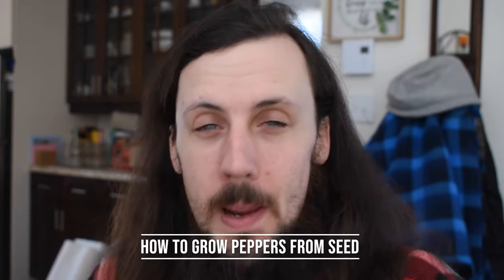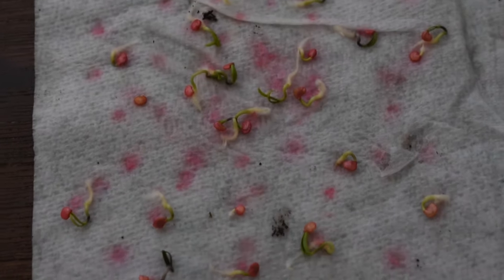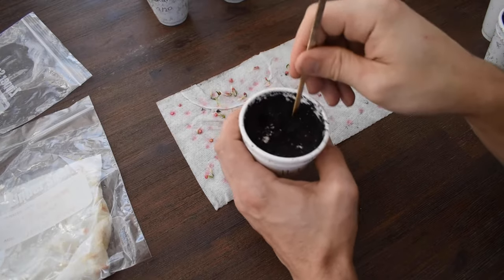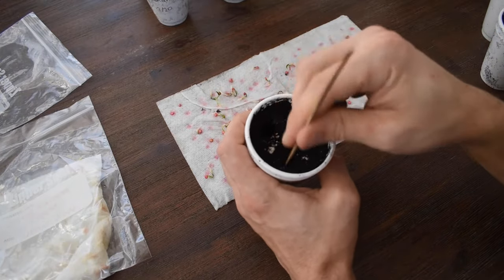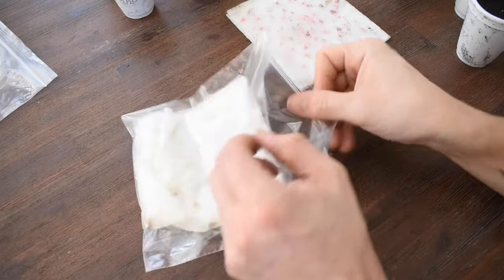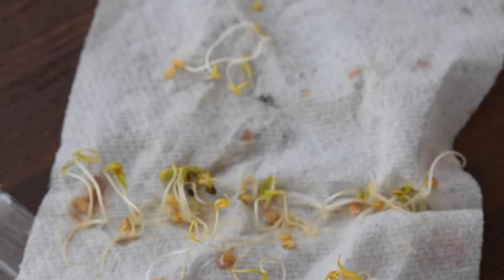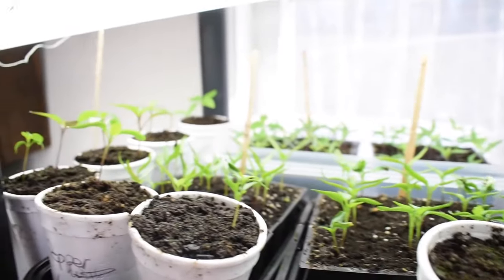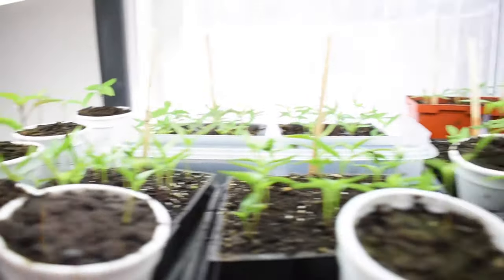How To Grow Peppers From Seeds | Sprouting In Paper Towel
Hello everybody so glad you could take some time out of your day to see whats happening at the channel!

In todays episode I am going to show you how I have had great success in sprouting peppers from seeds and how you can do the same.

Peppers can be a very tricky and finicky plant to start from seed, it likes to be in a hot humid environment, especially when germinating!

We have had great success in combining a couple of different methods, such as using the paper towel method to germinate seeds combined with a heating pad and humidor, we have had great success in starting or early season seeds such as peppers.

Today I get at one of the forgotten and lost banana peppers that was hidden in the closet, they were still alive and actually growing sprouts out of the paper towel, the other kind of peppers that were doing the same thing but had a lot more green were the hot pepper mix.

All in all we have a couple hundred pepper plants to to transplant and go into the greenhouse when the weather allows. That is still before thining and taking the strongest plants so we will see how many will make the cut after.

Hope ya enjoy and if ya want to see more offgrid content be sure to check out the main channel Maple Monkey Media